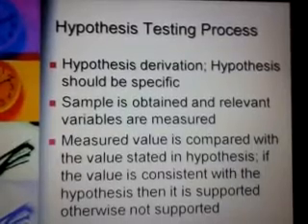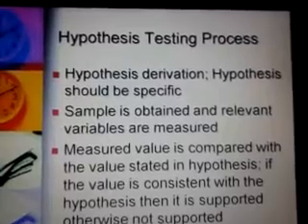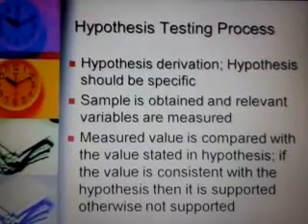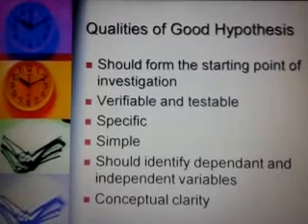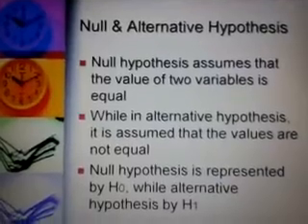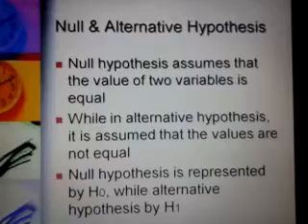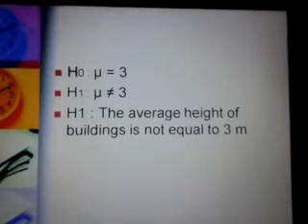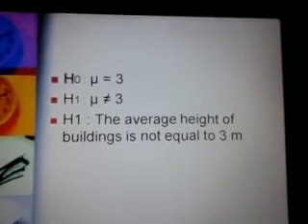Hypothesis testing process Null hypothesis Alternative hypothesis Dr Naveen Arora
Steps in hypothesis testing process
Hypothesis testing procedure
Null hypothesis
Alternative hypothesis
Online MBA classes
Online AKTU lectures
Online Management Classes
Dr. Naveen Arora